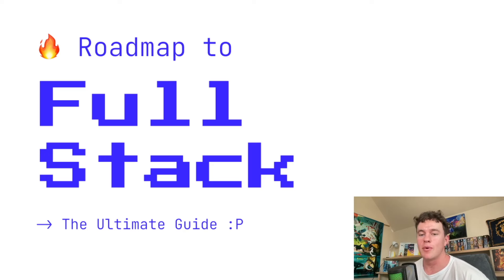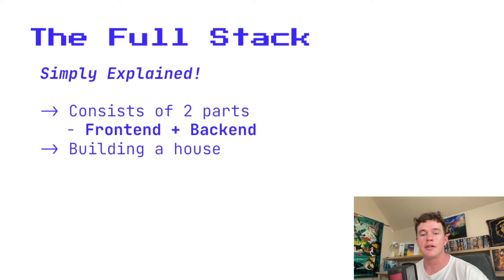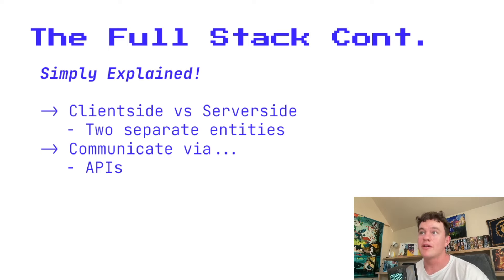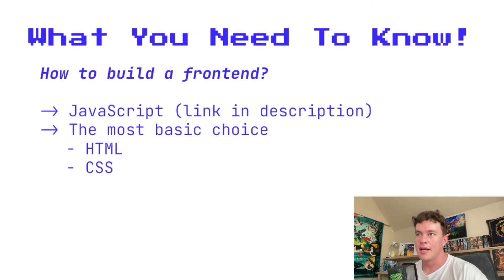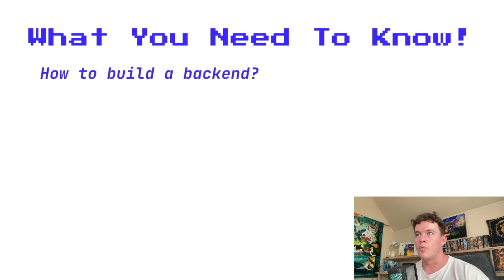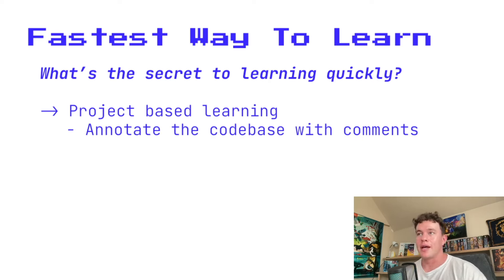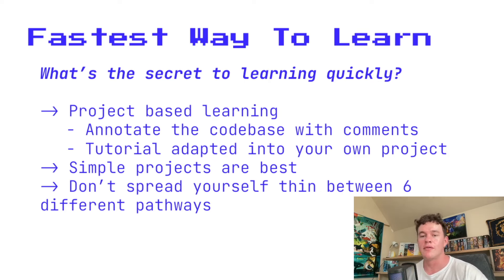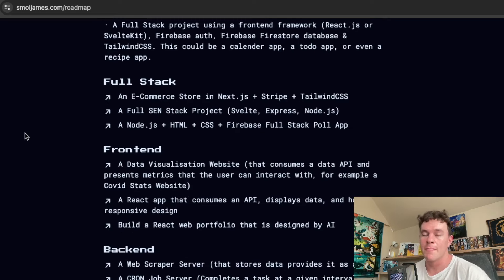The Ultimate Full Stack Developer Roadmap For 2024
In this video we cover all the essentials that you need to know to get up and running with Full Stack development!

📚 Chapters
00:00 Intro
00:46 The Full Stack
04:11 What you need to know
08:14 Fastest way to learn
11:40 Which roadmap to follow!

🔖 Topics Covered
- What is Full Stack development?
- What do I need to know to become a full stack developer?
- How do I learn full stack development?